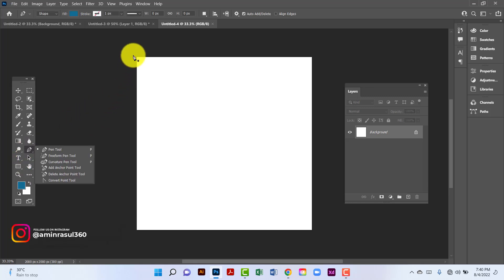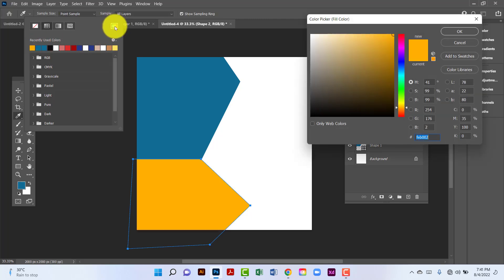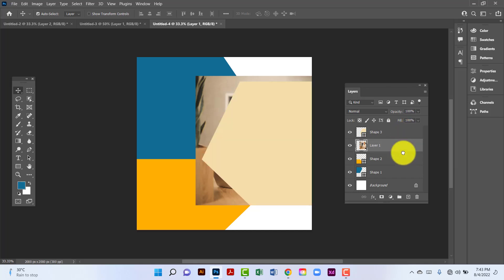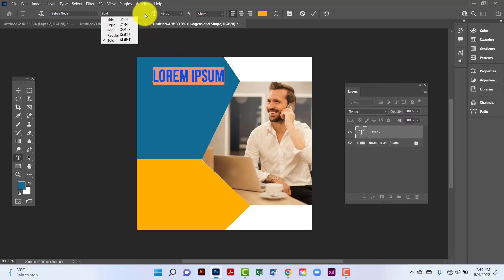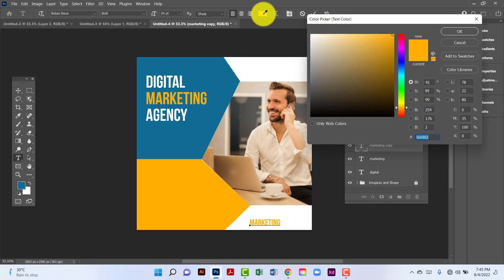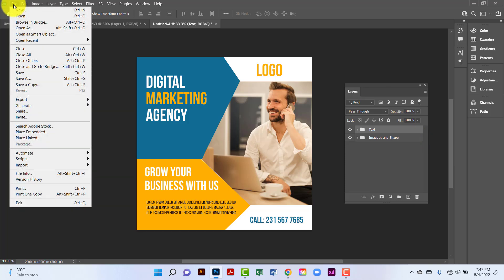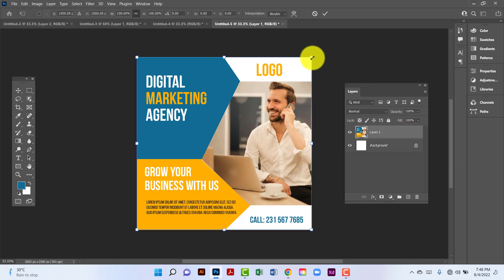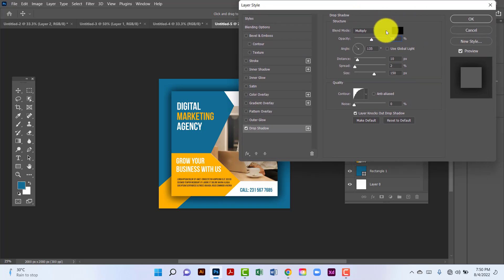Digital Marketing Agency Social Media Post and Square Flyer Design | Photoshop Tutorial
In this tutorial I will show you How to design modern  digital marketing banner in Photoshop. After watching this tutorial you can create real estate banner in photoshop easily and quickly.